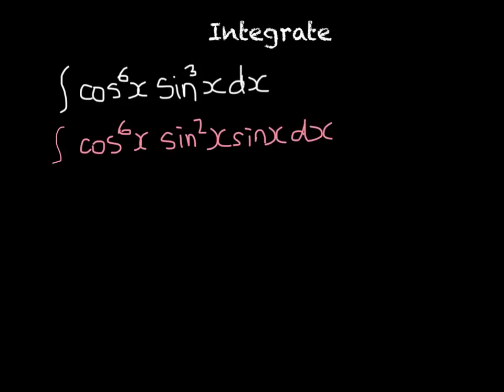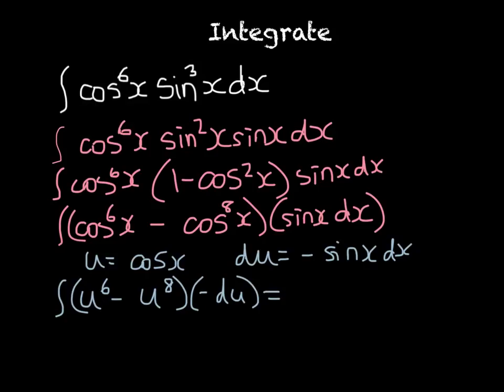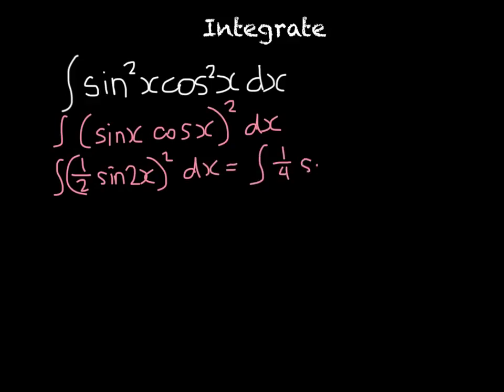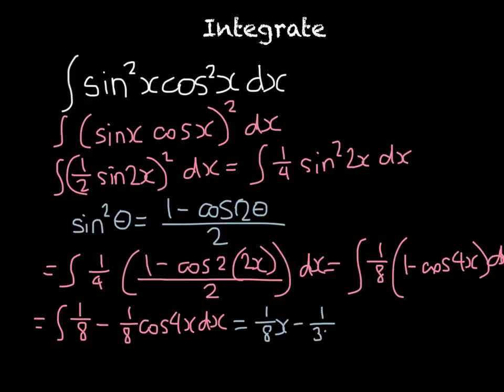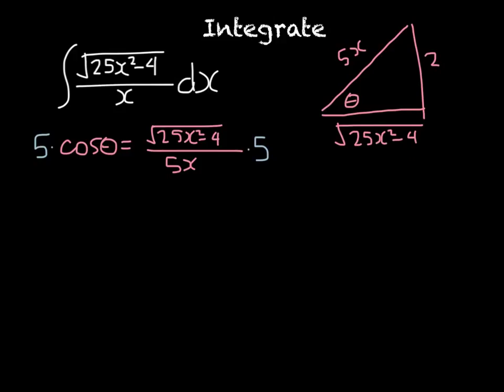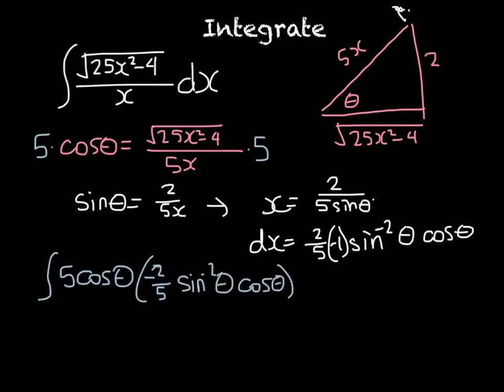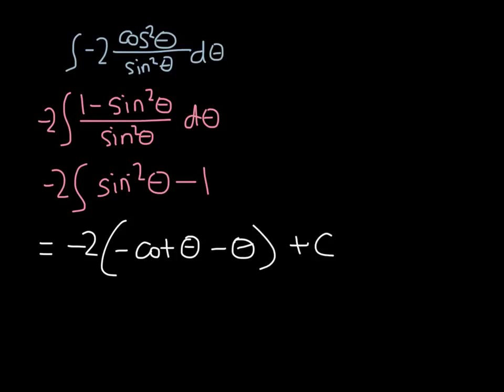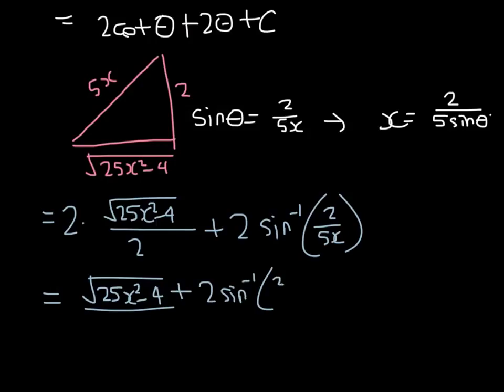6.3 ex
6.3 ex